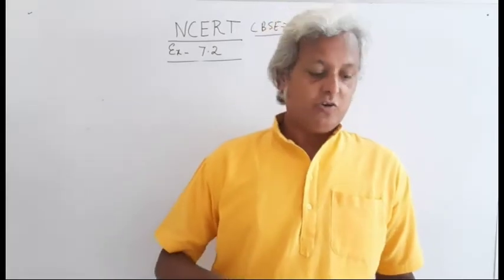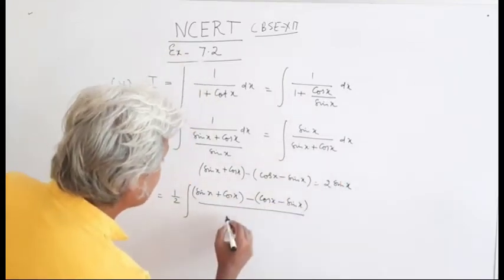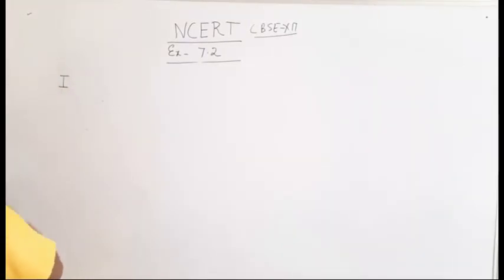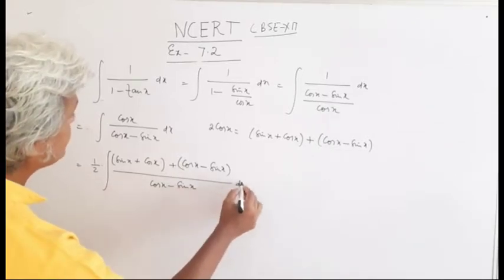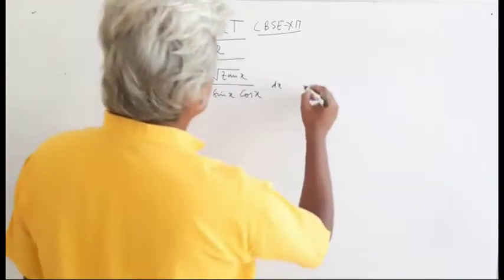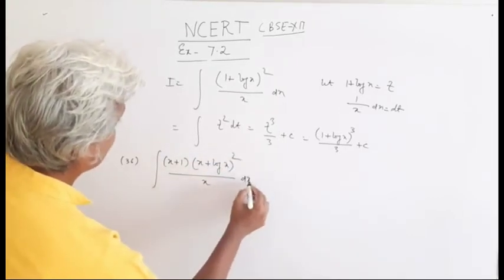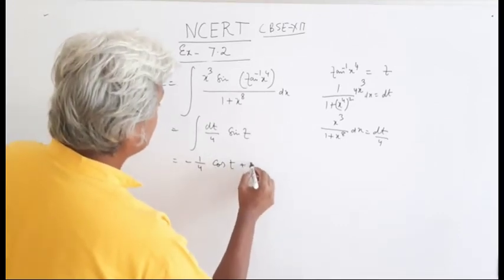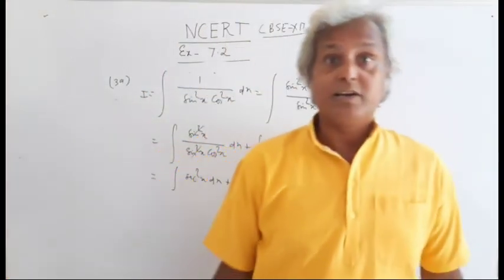Method Of Substitution-2 | CBSE | exercise-7.2